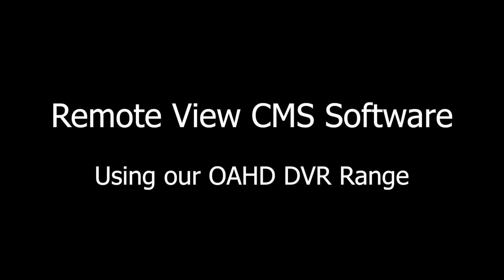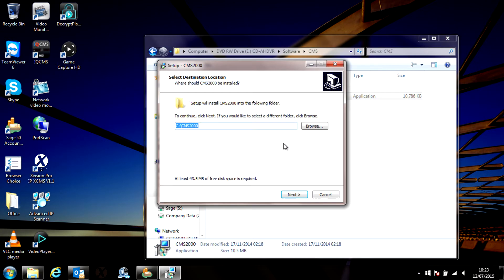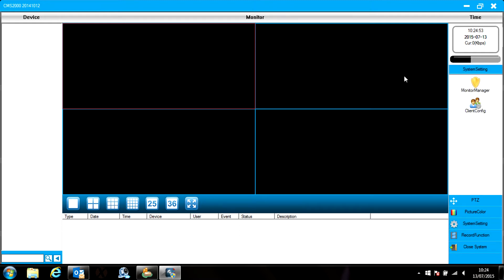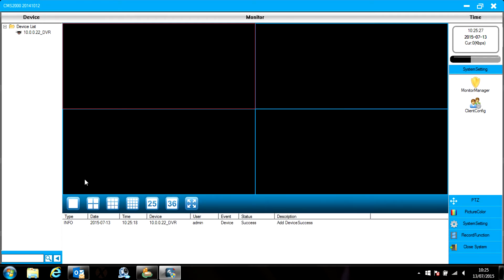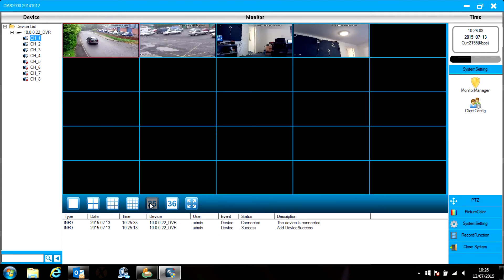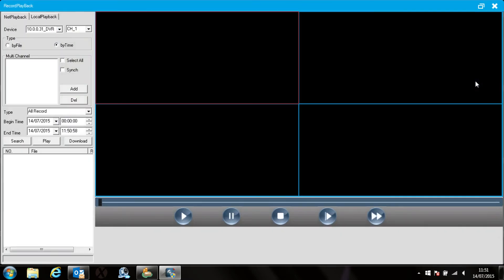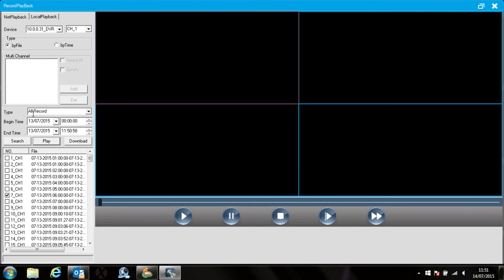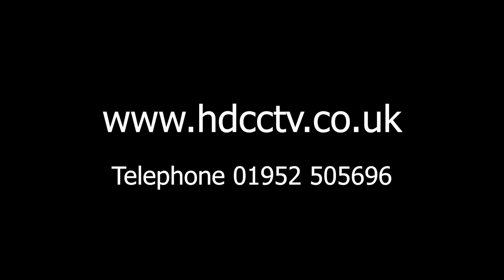Remote Viewing Software for OAHD DVR Range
This video shows how to add a DVR to the CMS2000 Software supplied with our OAHD range of DVRs and also how to playback recordings using the software.